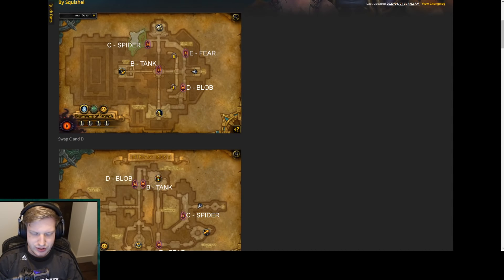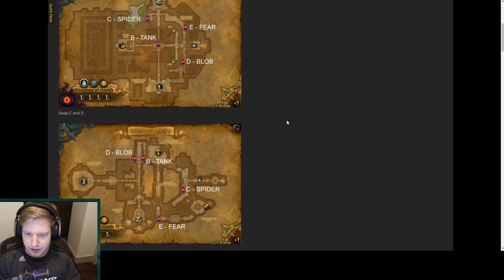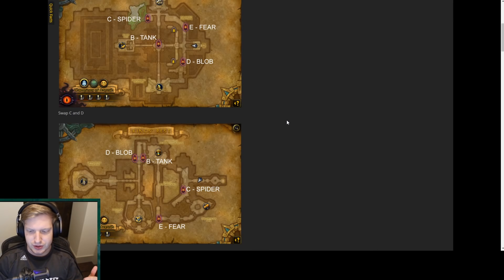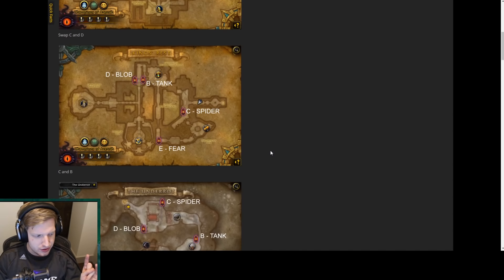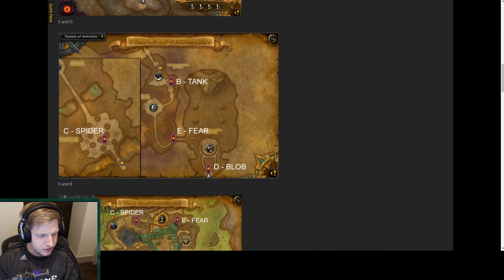Seasonal Affix: Awakened Affix 8.3 Guide